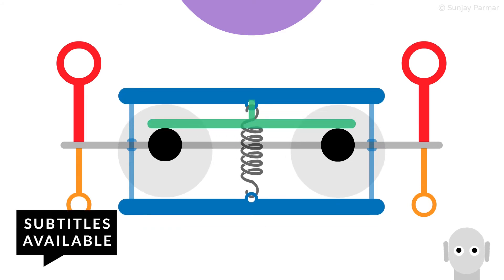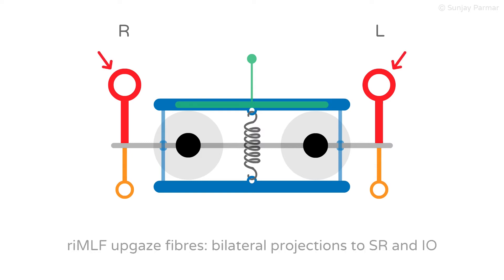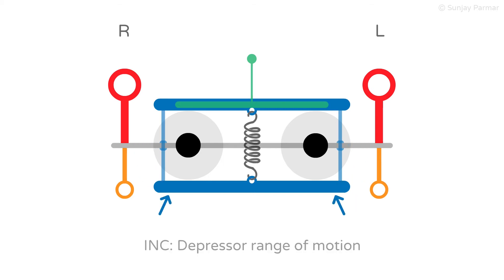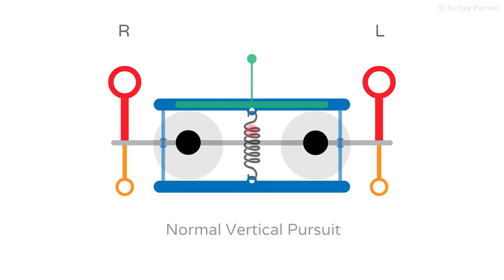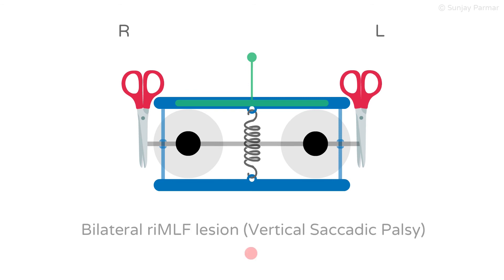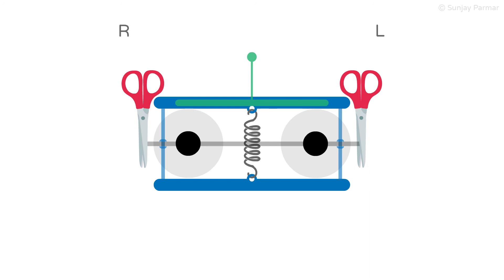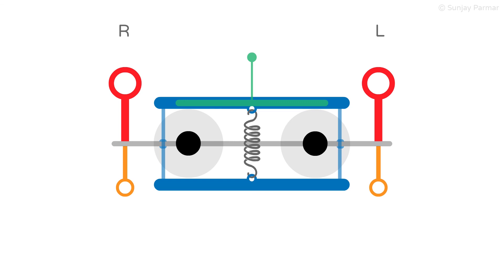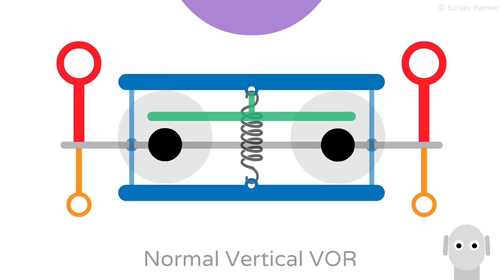Vertical Gaze Palsy | Progressive Supranuclear Palsy | Dorsal Midbrain Syndrome | Animation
An animated analogy explaining the mechanism behind vertical conjugate eye movement, and how this is damaged in disorders such as Progressive Supranuclear Palsy and Dorsal Midbrain Syndrome

Timecodes
0:00 - Intro
1:58 - riMLF function
2:55 - Crossed 'superior' EOM innervation
3:49 - INC function
5:20 - PC function
6:17 - Normal saccades
6:59 - Normal smooth pursuit
7:20 - Normal Vestibulo-ocular reflex (VOR)
8:29 - Unilateral riMLF lesion
9:28 - Bilateral riMLF lesion
10:31 - Progressive Supranuclear Palsy
12:10 - Partial bilateral INC lesion
12:47 - Complete bilateral INC lesion
13:25 - PC lesion
15:37 - Dorsal Midbrain Syndrome (Parinaud's Syndrome)
16:04 - Summary